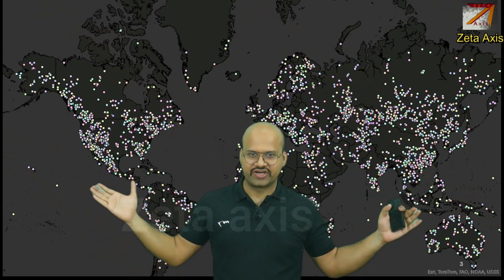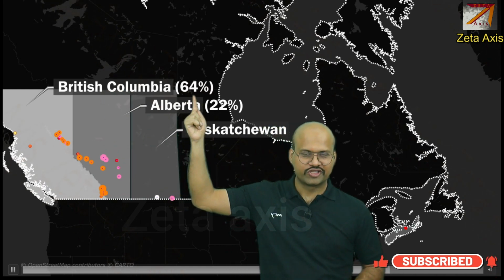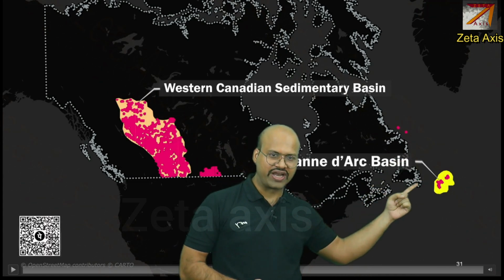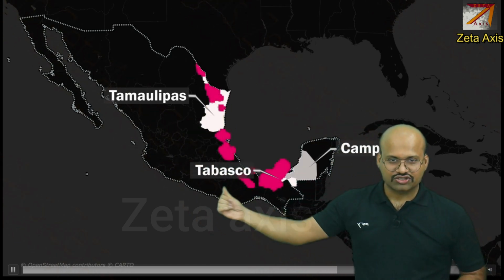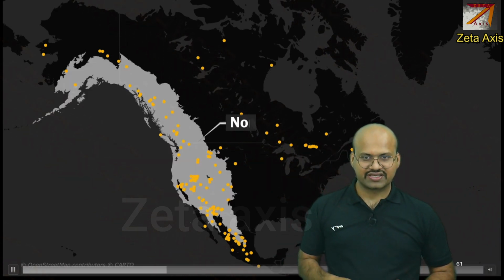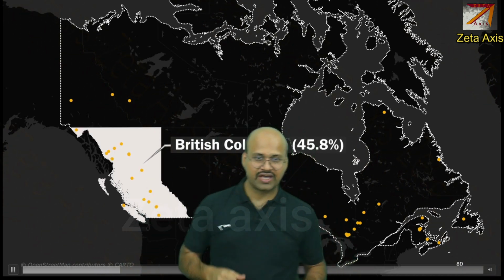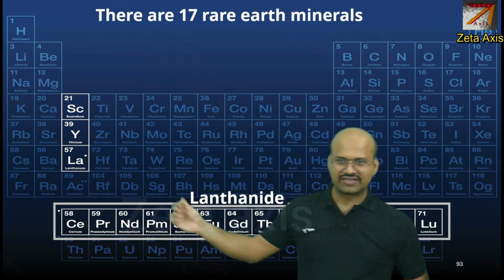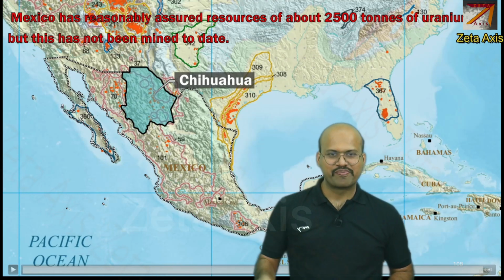North America minerals: Coal, Oil & Gas, Iron, Copper, Gold, Diamon, Rareearth, Uranium, Lithium